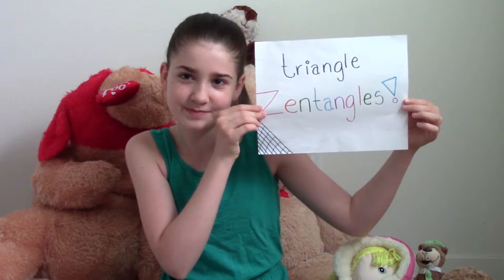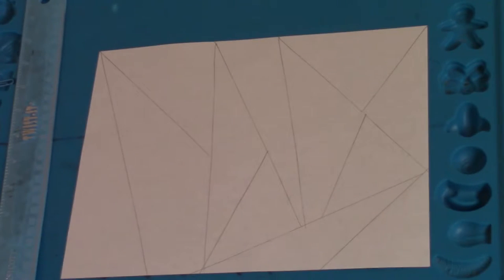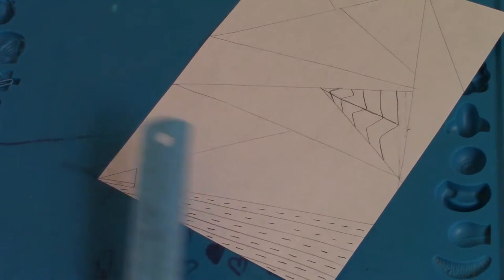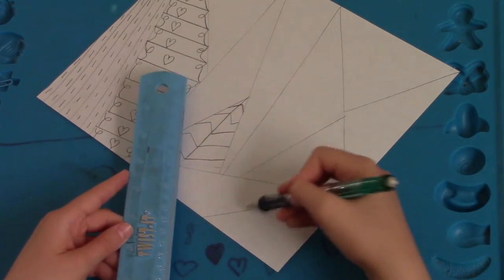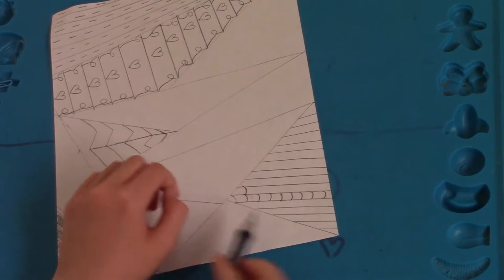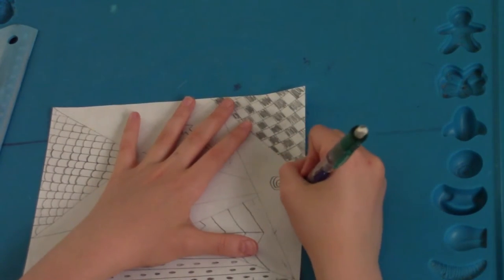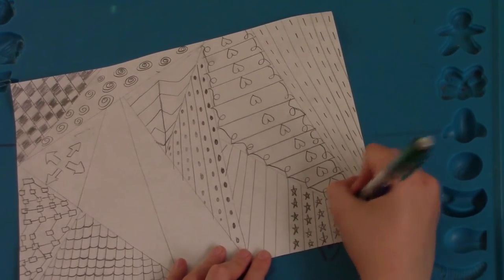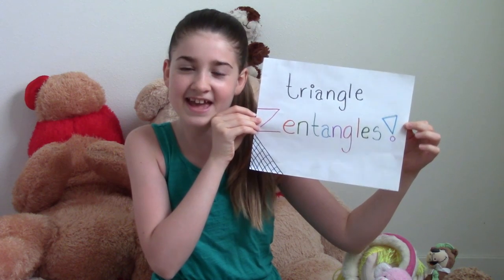Bee shows HOW TO draw TRIANGLE ZENTANGLES! Step by Step 1080p60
Welcome to Bee's new craft channel! In this video, Bee shows how to draw triangle zentangles  (step by step guide). She will be showing how to draw and create other fun, easy, and interesting crafts such as Zentangles, roses, origami bunnies, mandalas, small creative boxes, duck tape picture frames, and much more.